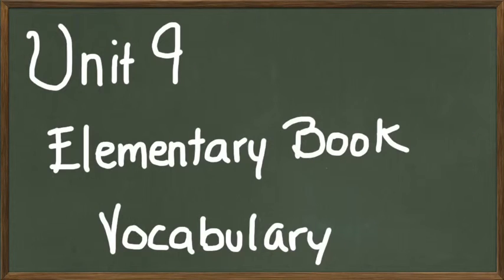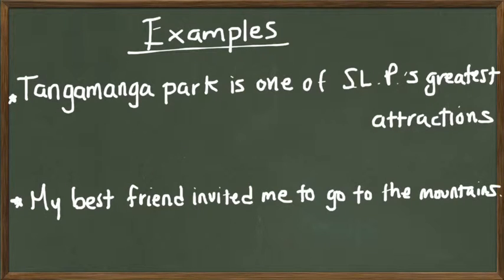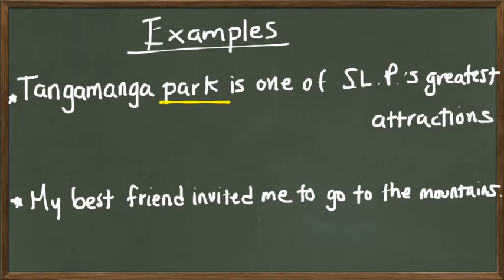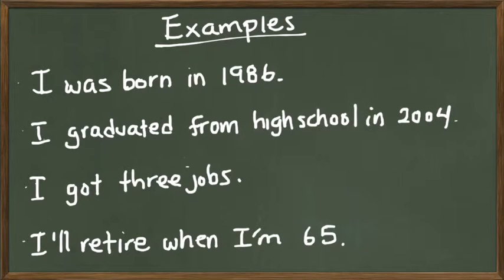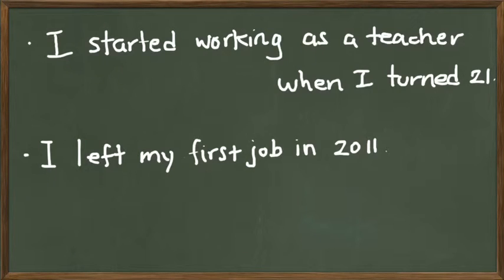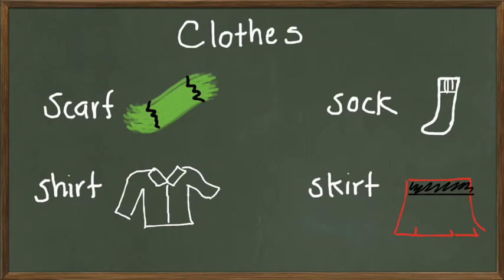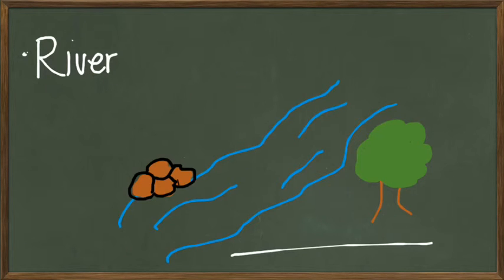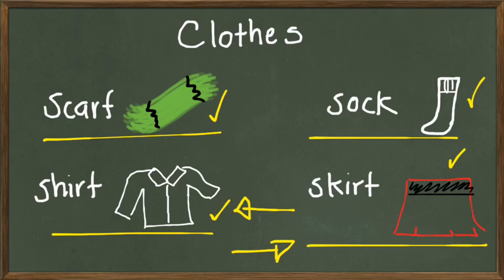GE Elementary Unit 9 Vocabulary